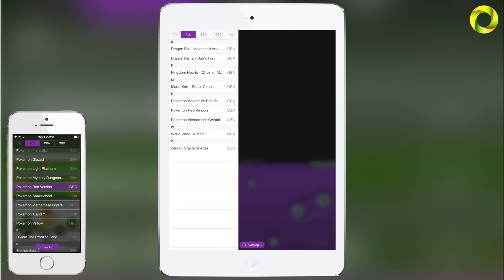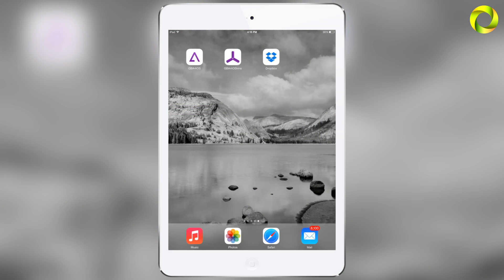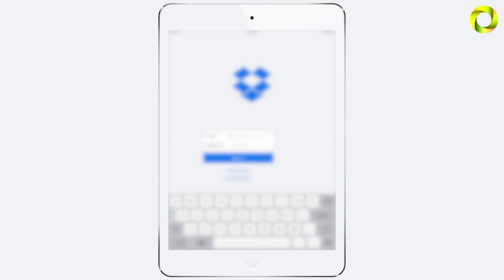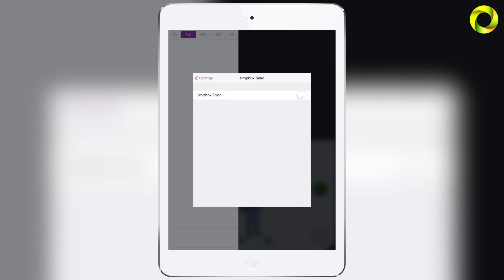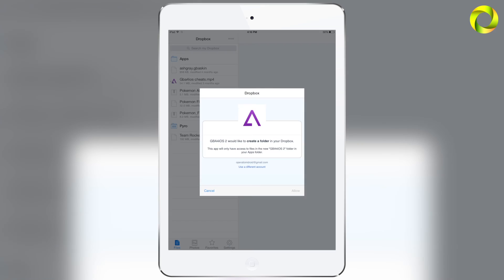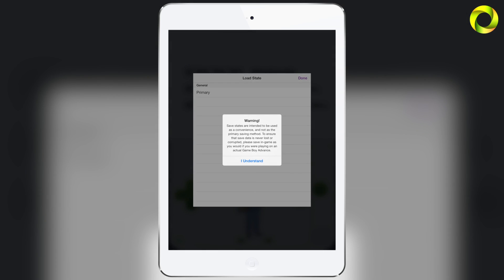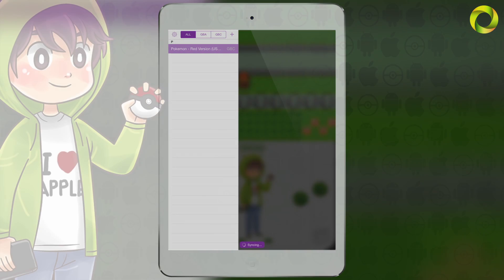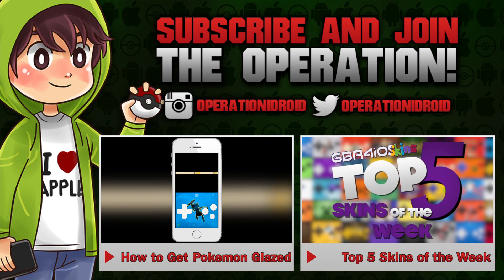GBA4iOS 2.0: How to connect Dropbox Sync (NO COMPUTER) (NO JAILBREAK)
Learn how to use GBA4iOS most useful feature! Remember only you can prevent lost save data.